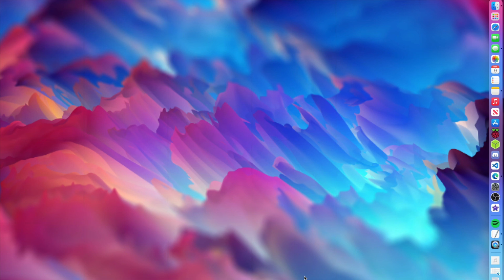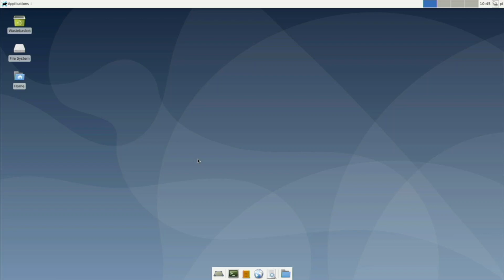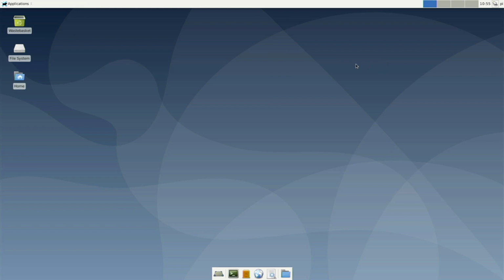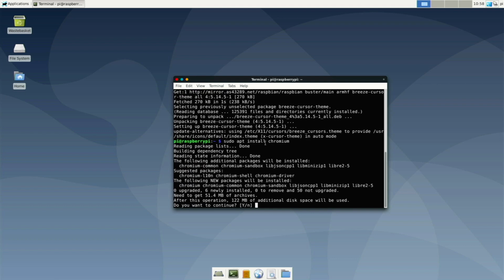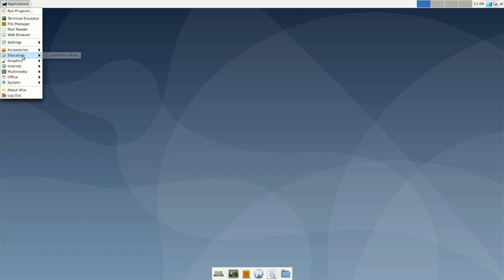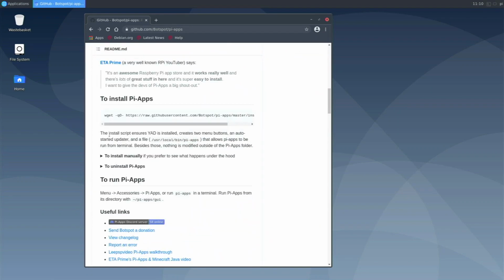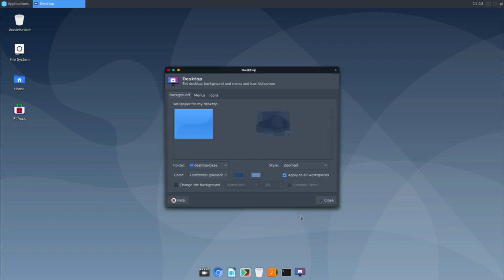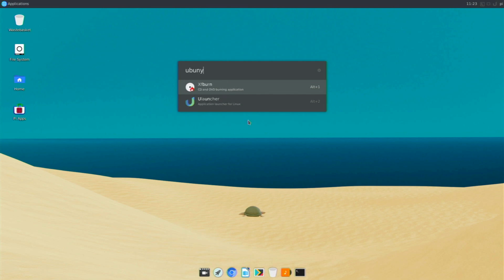Make Raspberry Pi OS Attractive! | Themes, Compiz and More!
Have you ever wanted a prettier, more attractive desktop on your Raspberry Pi? This video goes over customizing, and making your desktop more attractive! I use XFCE has my desktop environment over the default LXDE that Raspberry Pi OS ships with. This is because XFCE is a bit more customizable while still being lightweight. What do you think about my desktop?

00:00 - Installing XFCE
02:41 - Compiz
08:14 - Changing Themes
13:30 - Installing Plank
15:08 - Pi-Apps
16:23 - Changing the Wallpaper
18:40 - LightPad/ULauncher